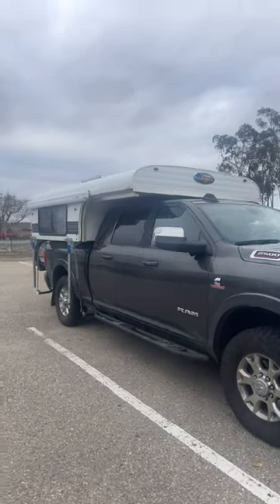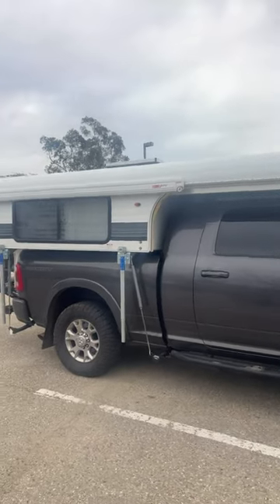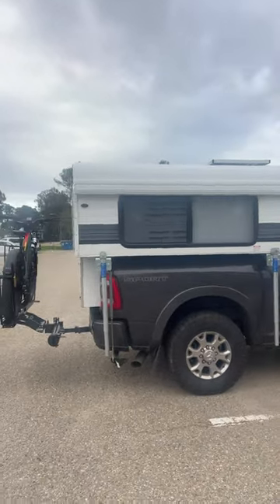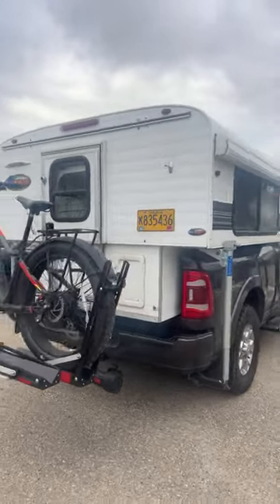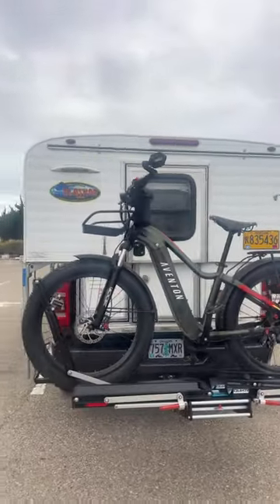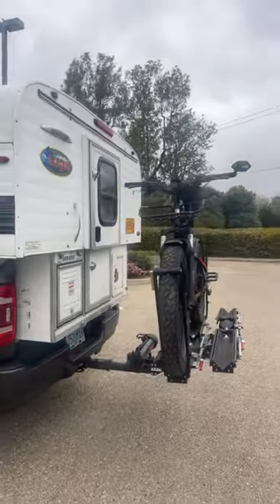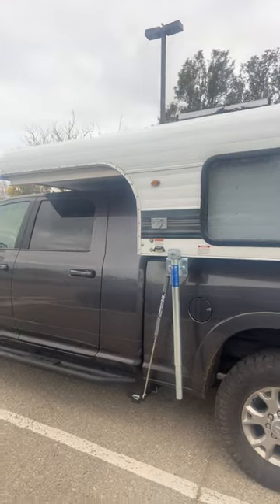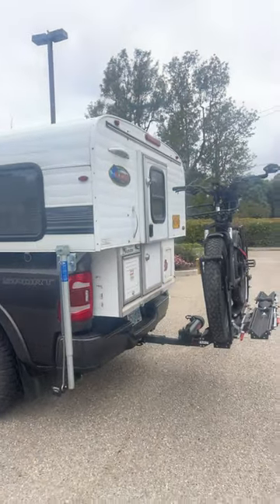Alaskan camper on Ram 2500!